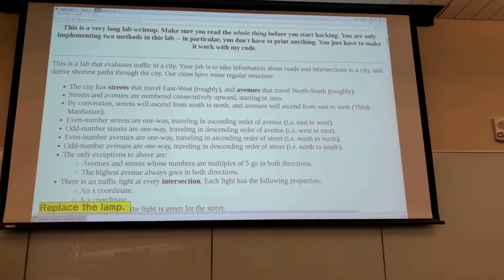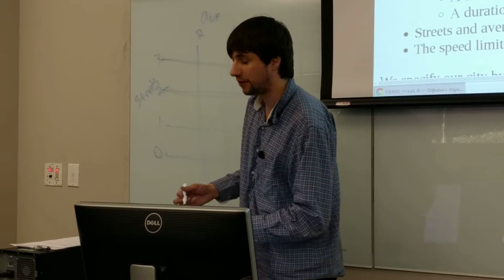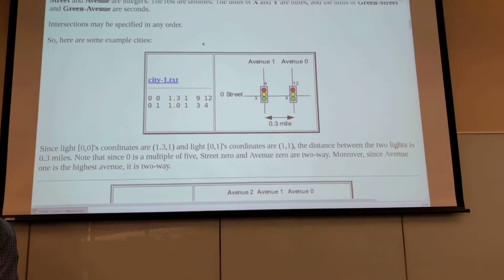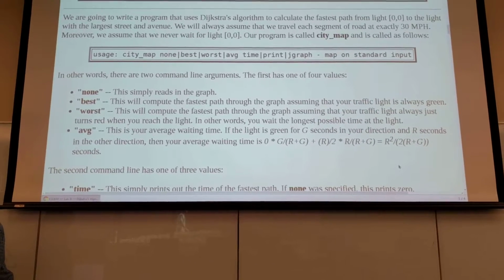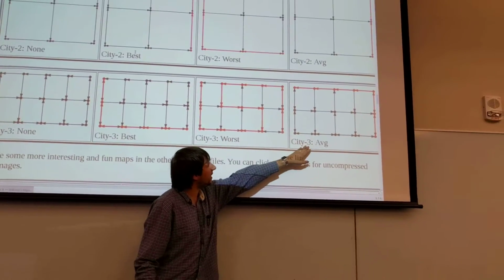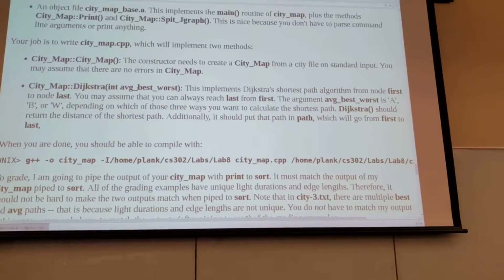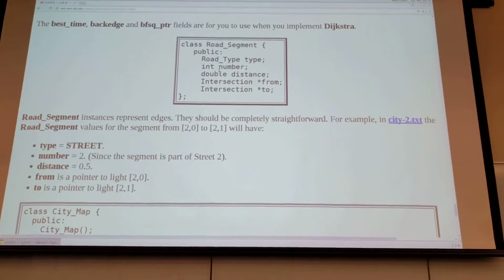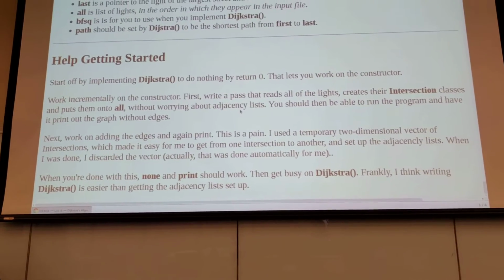Plank CS 302 Fall 2016 Lab 8 Dijkstra's Algorithm